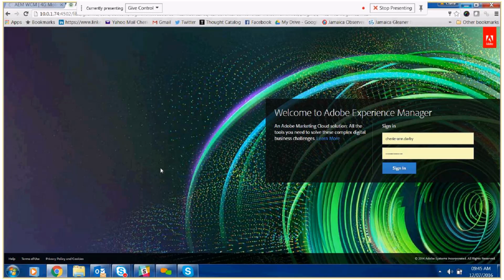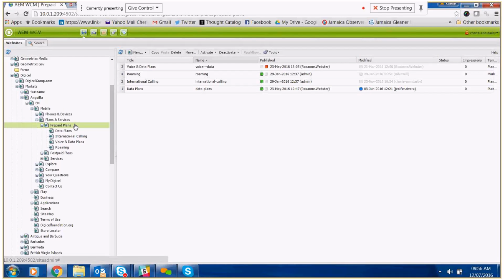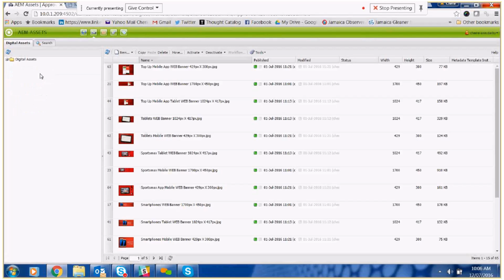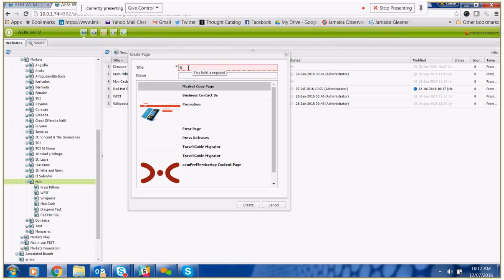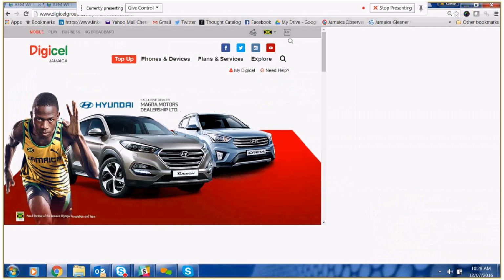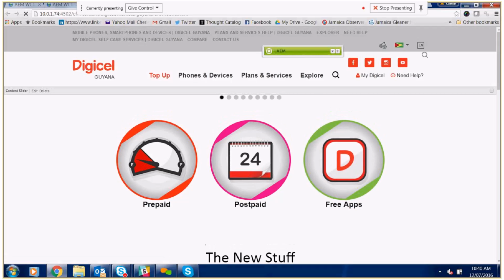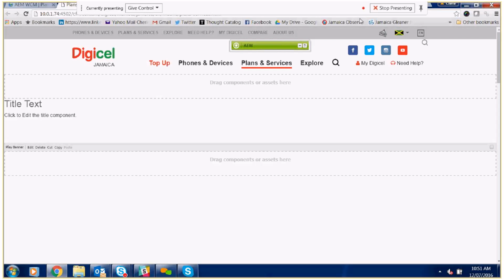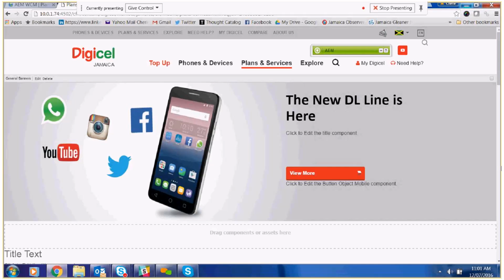AEM INTRODUCTION , July 12, 2016 9 45 11 AM